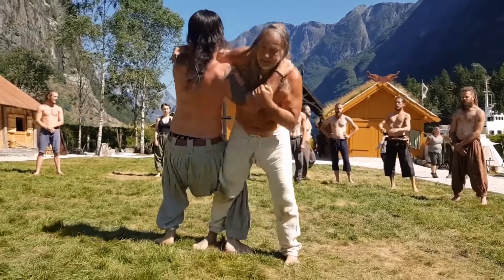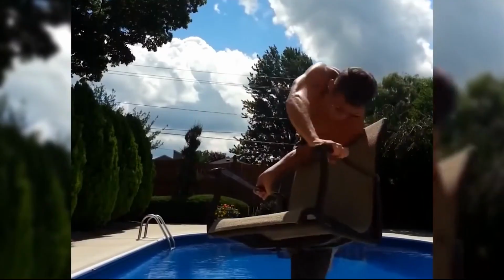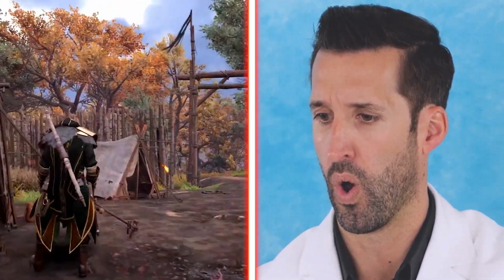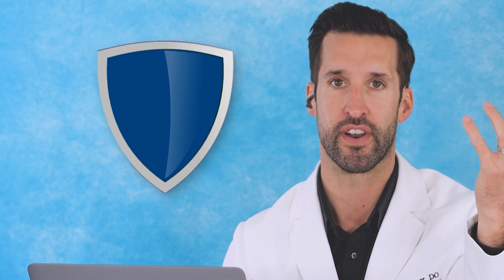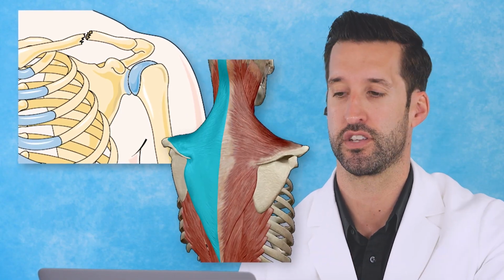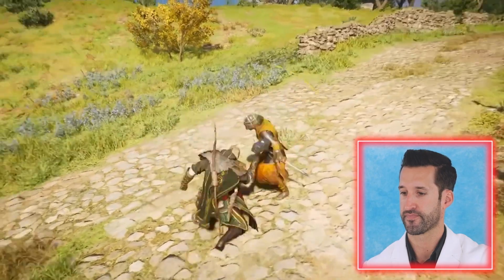ER Doctor REACTS to Assassin's Creed Valhalla Battle Injuries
Assassin's Creed Valhalla ER Doctor Jordan Wagner is back with ER doctor reacts to Assassin's Creed Valhalla finishers and injuries in Assassins Creed games by Ubisoft before Assassin's Creed Mirage release. Doctor Wagner, a real life emergency physician from Experts React Gamology ER Doctor top stealth kills in Assassin's Creed reaction / real doctor reacts to video games ASSASSIN'S CREED: Brotherhood, Assassin's Creed: Revelations, Assassin's Creed 3, Assassin's Creed IV: Black Flag, Assassin's Creed: Rogue, Assassin's Creed: Unity, Assassin's Creed: Syndicate, Assassin's Creed: Origins, Assassin's Creed: Odyssey, and Assassin's Creed: Valhalla. Real doctor watches and reacts to assassin's creed funny moments and tells us what is realistic and what is not in this funny video game reaction.

Assassin's Creed is an open-world, action-adventure, and stealth game franchise published by Ubisoft and developed mainly by its studio Ubisoft Montreal using the game engine Anvil and its more advanced derivatives. Today Doctor Wagner, from Experts React on Gamology will be watching and reacting to Assassin's Creed injuries in games and the best healing mechanics in video games Assassin's Creed all finishers and takedown animations from combat. Do you play Assassin's Creed and excited about the new Assassin's Creed Mirage? Which Assassins Creed is best? If you want Dr. Jordan Wagner to continue making this doctor reaction series and reacting to gameplay and creating video game reaction series on Gamology please give this video a like and leave a comment on which TV show or medical memes or just funny memes you'd like for him to review next.

If you feel like you are actually experiencing a real-life medical emergency, immediately stop watching and call 9-11 or contact a medical professional. The information in this video is not intended or implied to be a substitute for professional medical advice, diagnosis, or treatment. All content, including text, graphics, images, and information, contained in this video is for general information purposes only and does not replace an appointment with your own personal doctor.